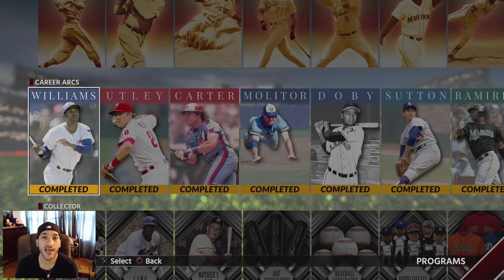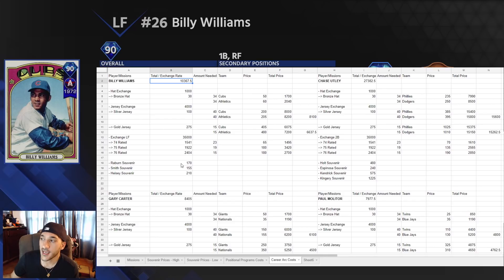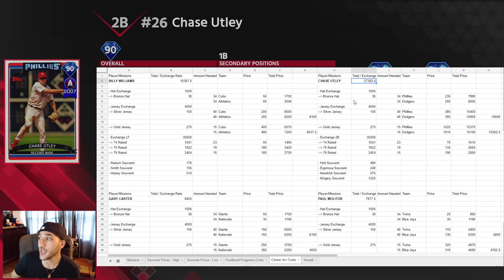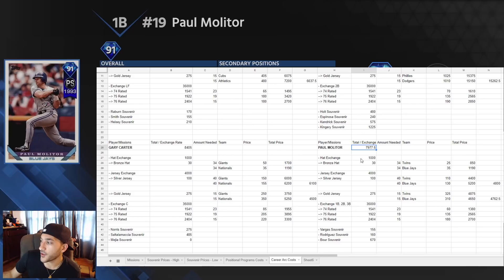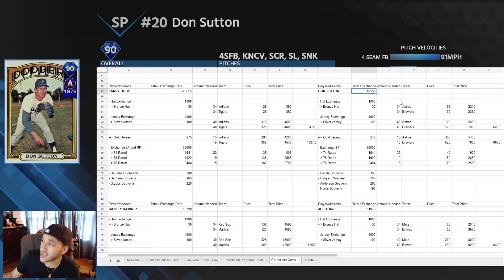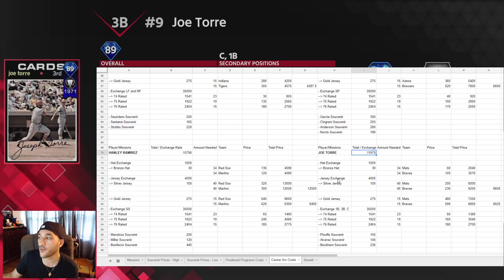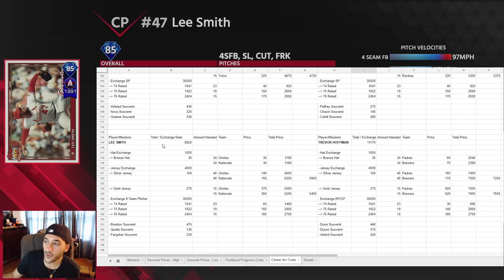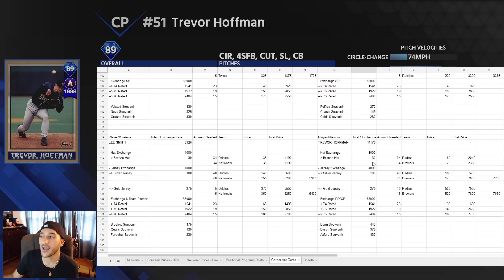ALL CAREER ARC PRICES + CHEAPEST METHODS!! MLB The Show 18 Diamond Dynasty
How to get Career Arcs done for cheap! All Prices + Best/Cheapest exchange methods!!